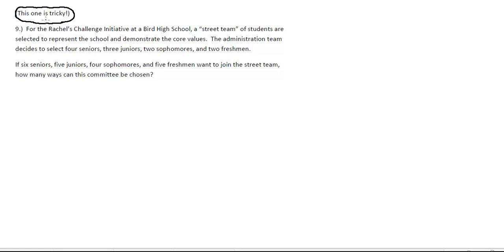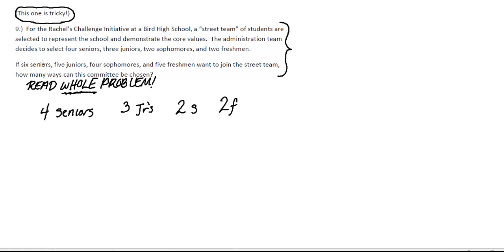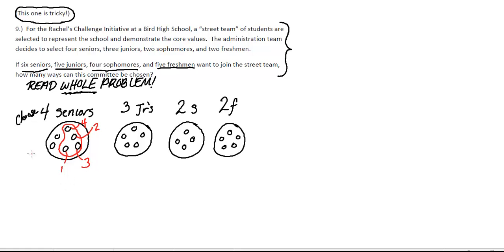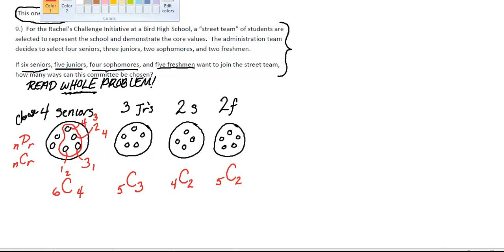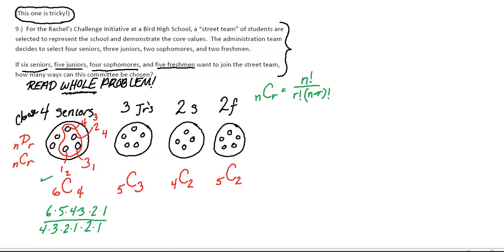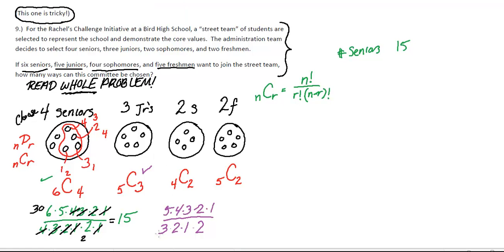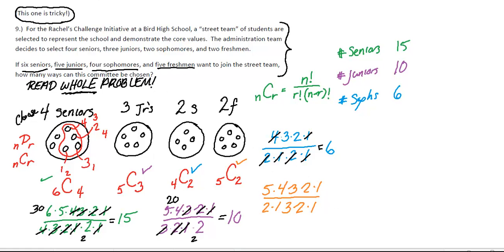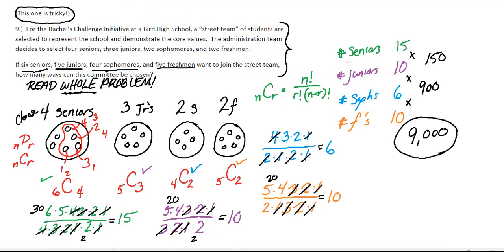Alg.II-Combinatorics Practice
In this video, I provide some guidance for the "Combinatorics Practice" worksheet.